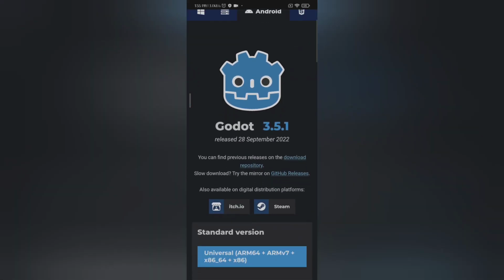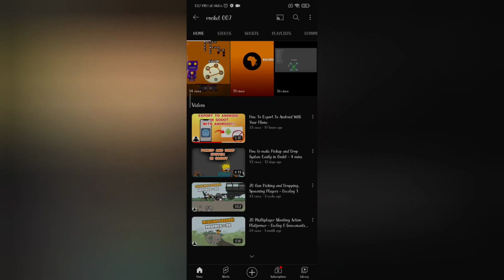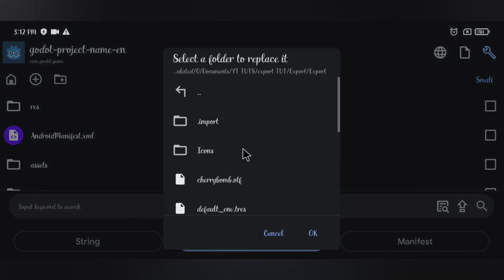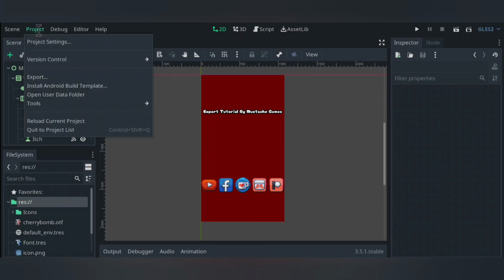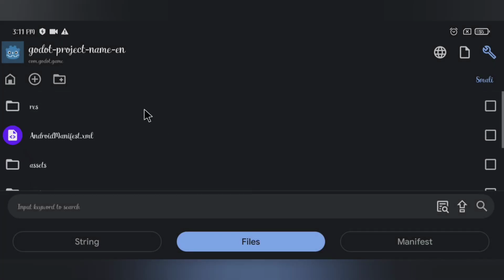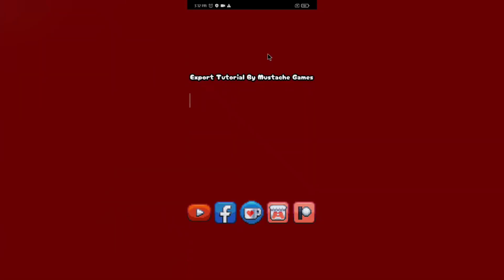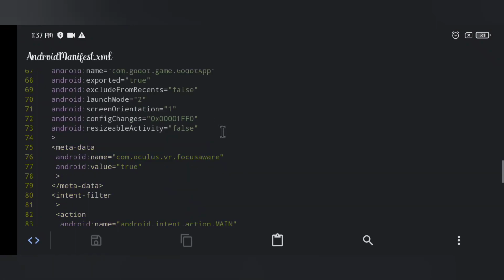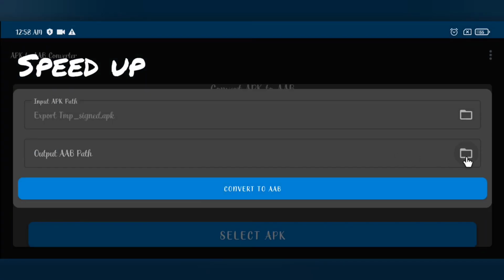How To Export From Godot To Android WITHOUT PC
How to export from godot engine to android(apk,aab) without :
•PC
•SDK
•Keystore

Links :
  APK to AAB converter :
  APK editor :
just search in Google or whatever

TIMESTAMPS
0:00 Intro
0:29 First Way (un-protected)
1:44 Second Way (protected)
3:11 Edit App
3:58 Hide Title Bar
4:17 Export To aab
4:45 Conclusion

I'm Mohamed, I'm making video games with Godot engine on my mobile.